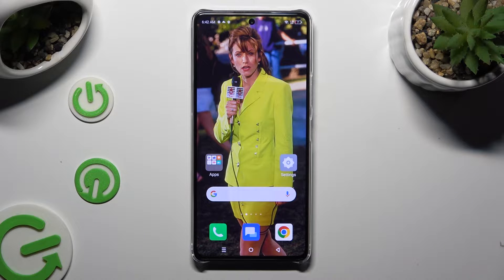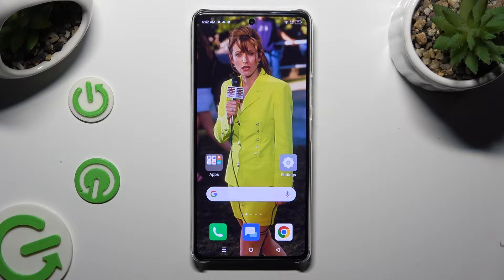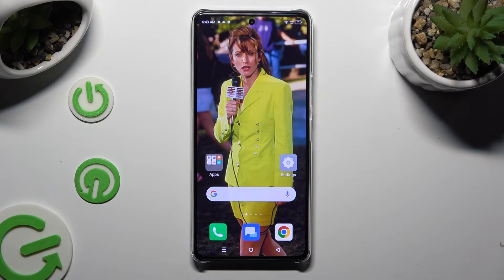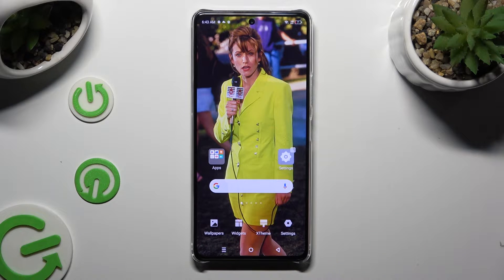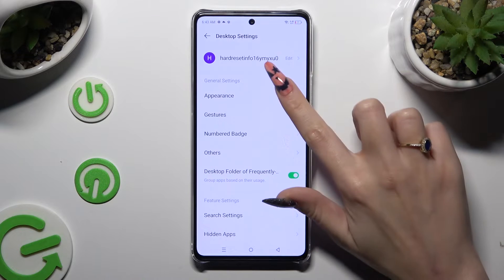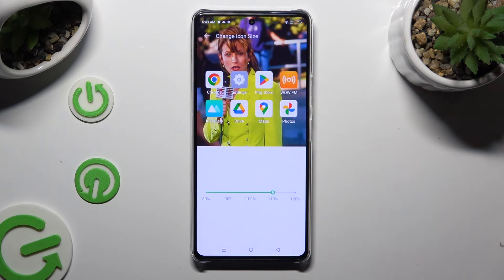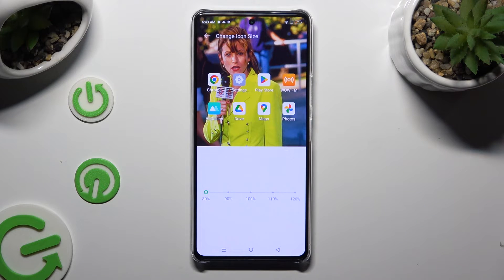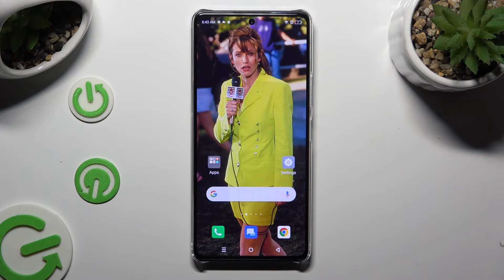How to Change Icon Size on Infinix Note 30 Pro – Resize Display Icons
Hi there! Have you ever been wondering how you can change Icons Size on your Infinix Note 30 Pro? In today's video we're going to show you how you can change icons size on your Infinix Note 30 Pro just in a couple of simple steps. So if you wish to learn how you can change icon size on your Infinix Note 30 Pro, all you need to do is just watch this short video to the end, follow the instructions provided by our specialist and try to perform this operation yourself on your Infinix Note 30 Pro.